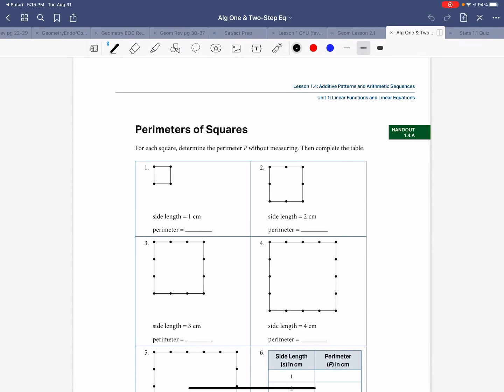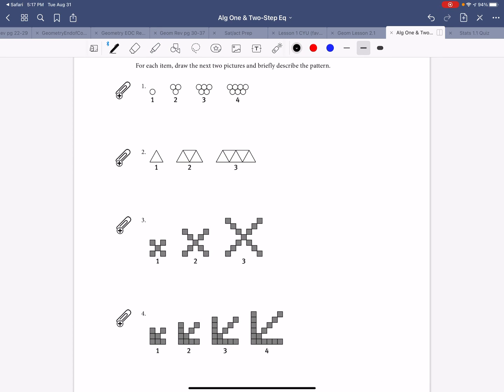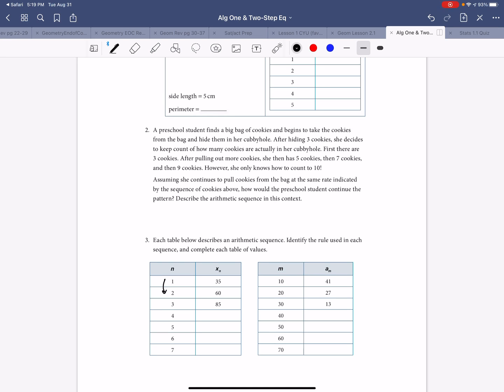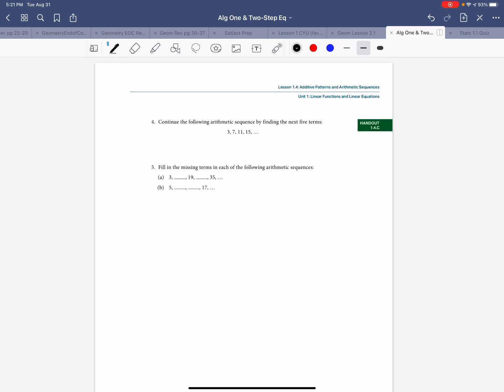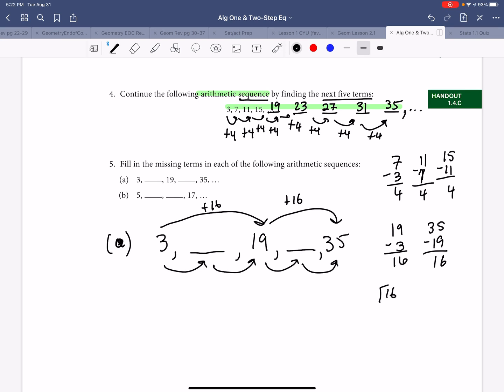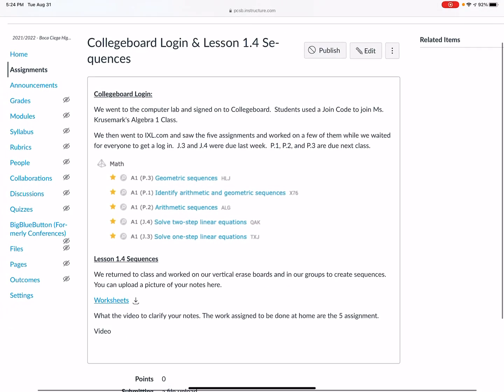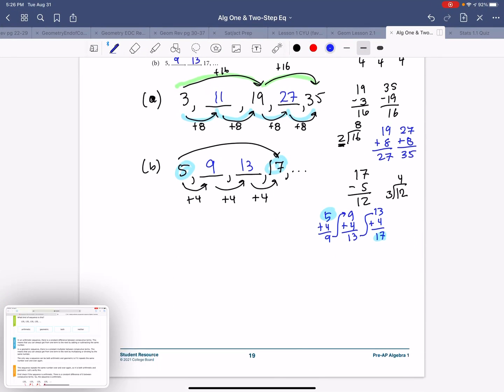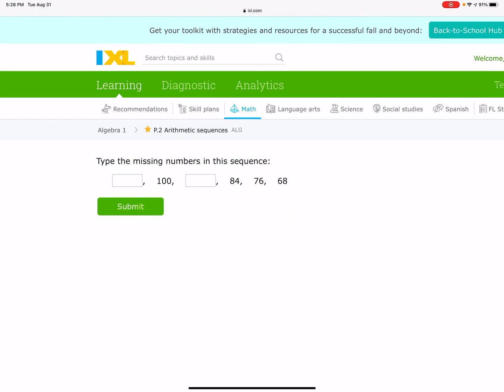Alg1 lesson 1.4 Sequences